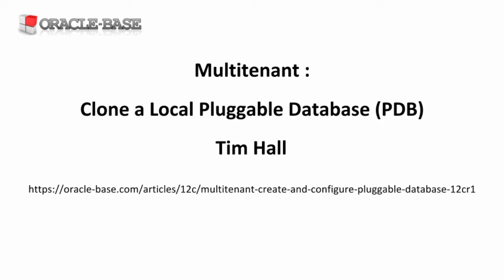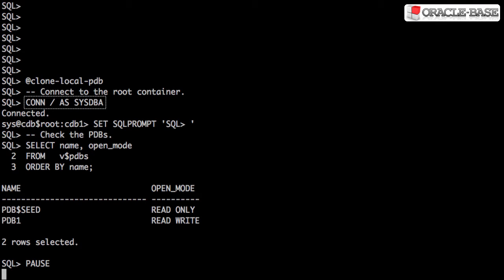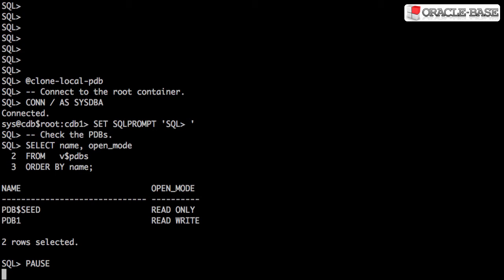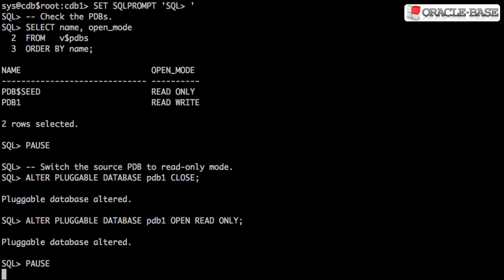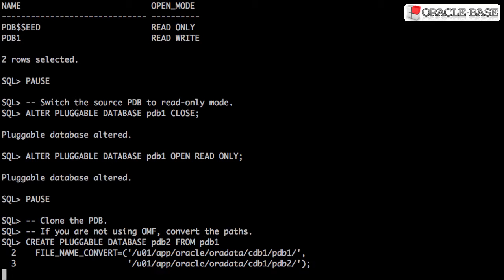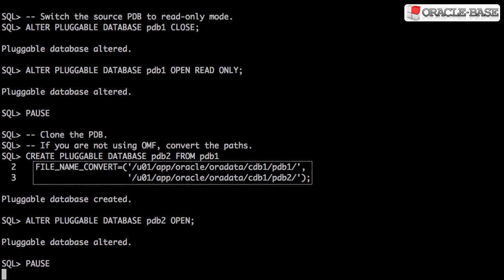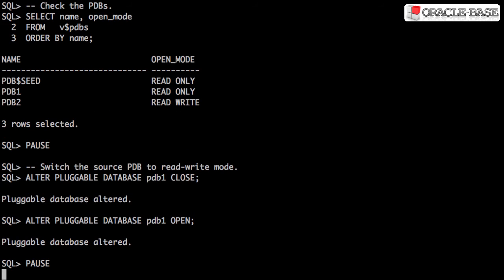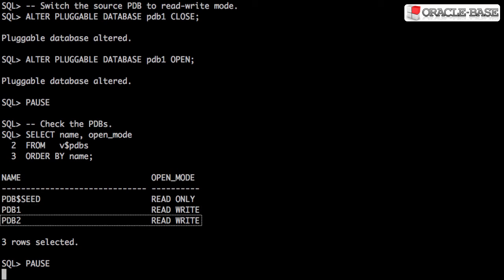Multitenant : Clone a Local Pluggable Database (PDB)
This video demonstrates how to clone a local Pluggable Databases (PDBs) in Oracle Database 12c.